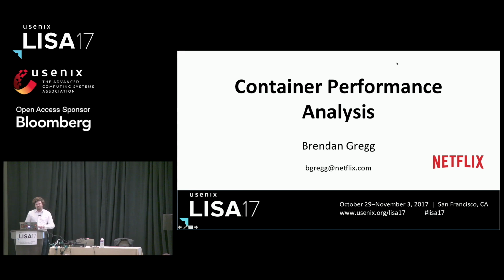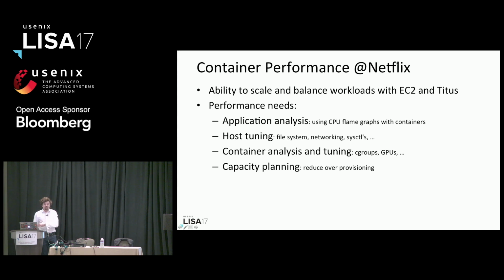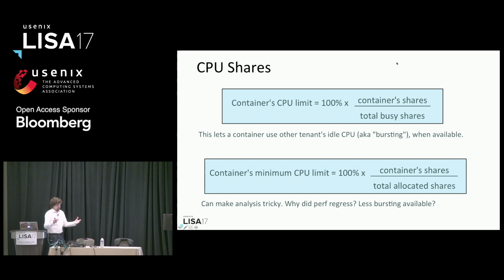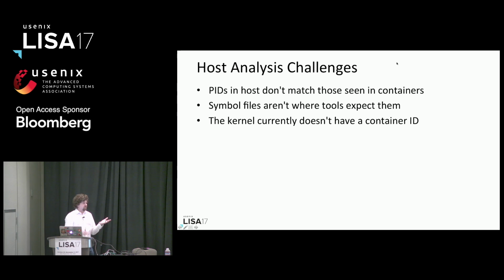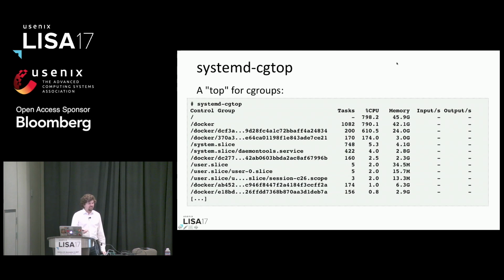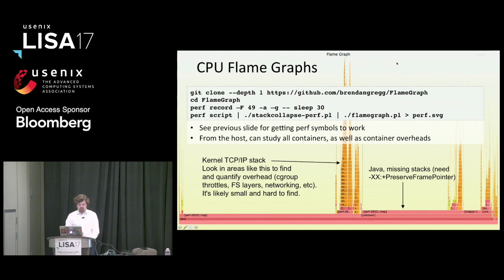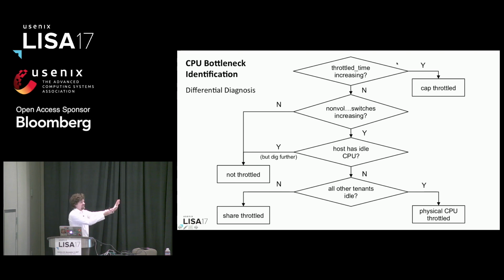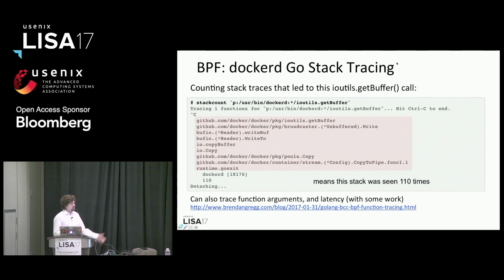LISA17 - Linux Container Performance Analysis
Brendan Gregg from Netflix describes analyzing the peformance of Linux containers.  While this should be easy in theory, Brendan looks at how many tools aren't yet namespace aware and how you can work around that to analyze individual containers on a busy system.

Linux Container Performance Analysis

Brendan Gregg, Netflix

Containers pose interesting challenges for performance monitoring and analysis, requiring new analysis methodologies and tooling. Resource-oriented analysis, as is common with systems performance tools and GUIs, must now account for both hardware limits and soft limits, as implemented using cgroups. A reverse diagnosis methodology can be applied to identify whether a container is resource constrained, and by which hard or soft resource. The interaction between the host and containers can also be examined, and noisy neighbors identified or exonerated. Performance tooling can need special usage or workarounds to function properly from within a container or on the host, to deal with different privilege levels and name spaces. At Netflix, we're using containers for some microservices, and care very much about analyzing and tuning our containers to be as fast and efficient as possible. This talk will show you how to identify bottlenecks in the host or container configuration, in the applications by profiling in a container environment, and how to dig deeper into kernel and container internals.